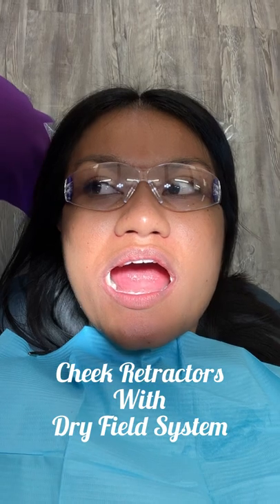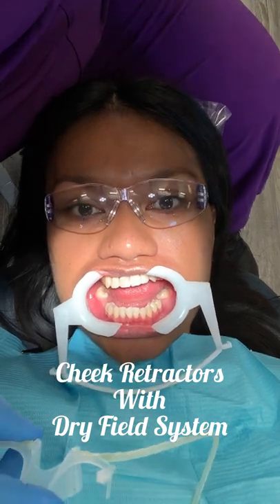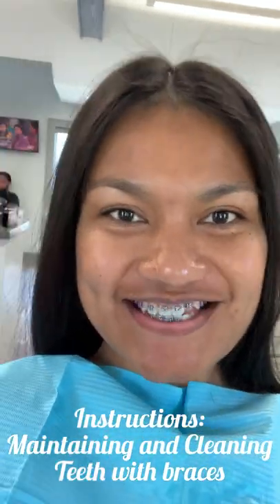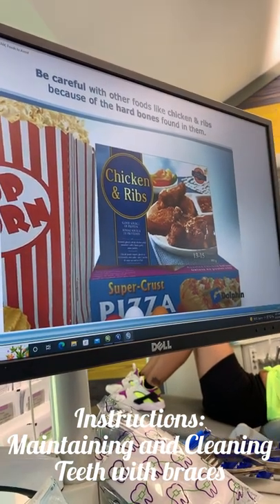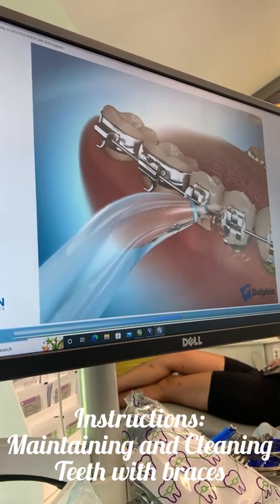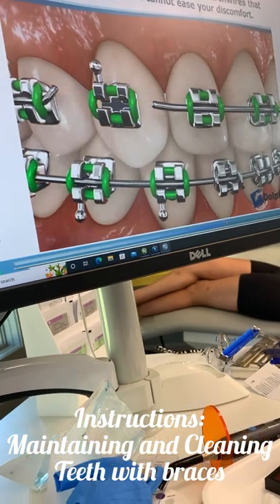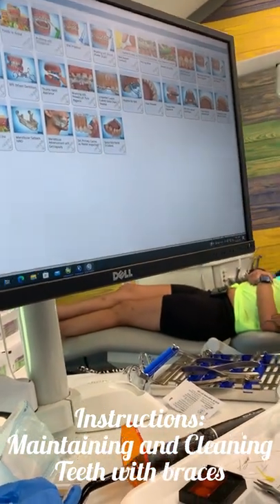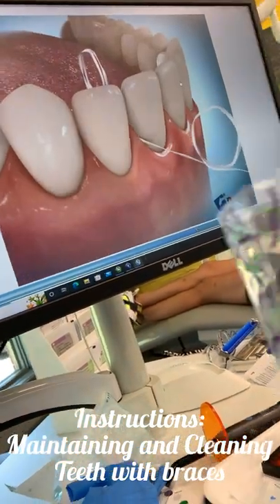Metal Braces being put on step by step process | Indirect Bonding Technique? | Timestamps Available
Metal Braces being put on step by step process | Indirect Bonding Technique?

Timestamps

00:00   Let’s gooooo
0:08     Teeth Cleaning
0:44     Rinsing
1:13.4   Application of Cheek Retractors with
             Dry Field System
2:20.1   Drying out Teeth
2:31      Etching Teeth
3:07      Rinsing
3:58     Drying out Teeth
4:13      Priming Teeth
4:54     Light-Curing Primer
5:05     Drying out Teeth
5:13      Indirect Bonding Technique
             Lower Teeth
5:21      Light-Curing
5:57     Drying out Upper Teeth
6:03     Indirect Bonding Technique
             Upper Teeth
6:11      Light-Curing
6:59     Removing the Trays
             Upper and Lower
7:15      Removing Cheek Retractors with
             Dry Field System
7:34     Rinsing
7:44     Cleaning some glue off
8:22     Flossing
8:36     Choosing Color for Braces Bands
8:48     Plum Crazy it is
8:50     Tightening Wires with Braces Bands
11:10     Making sure no wire is poking
11:52    Instructions: Maintaining and Cleaning
                 Teeth with Braces
17:25    Gave me some Orthodontist goody bag
17:35    Polishing around brackets
18:25    Rinsing
18:41    Well Done! Yayyyy
19:03   Was so excited, almost forgot my purse 😂
19:26   Picture taking with Yaslie